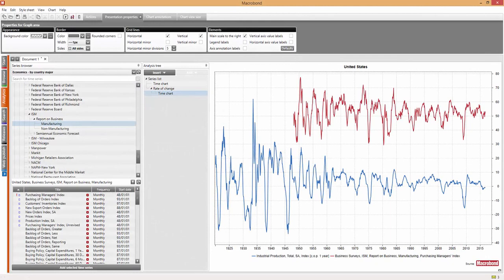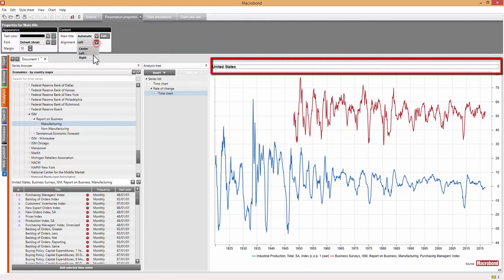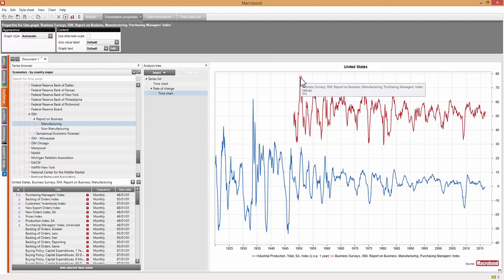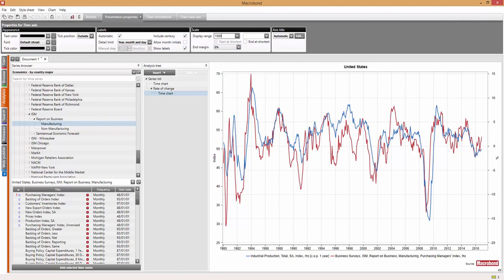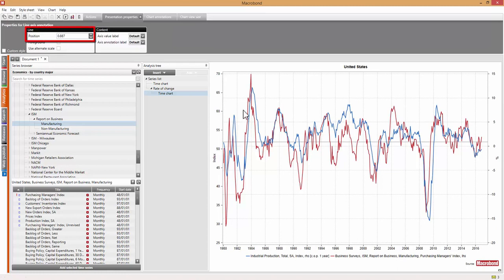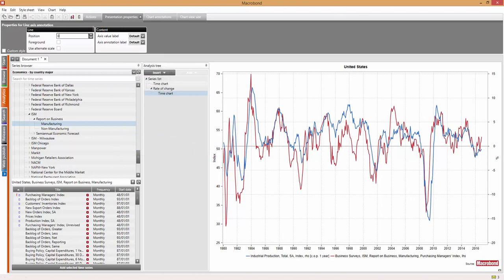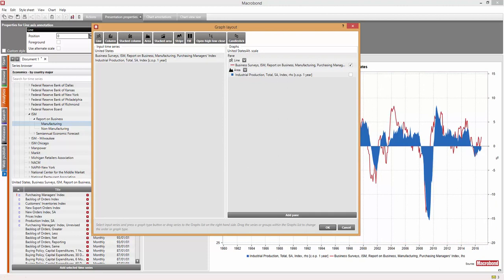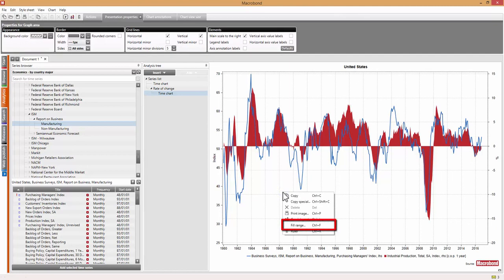Introduction to charting with Macrobond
Learn how to make clear and persuasive presentations with a variety of chart and table styles and custom style sheets.